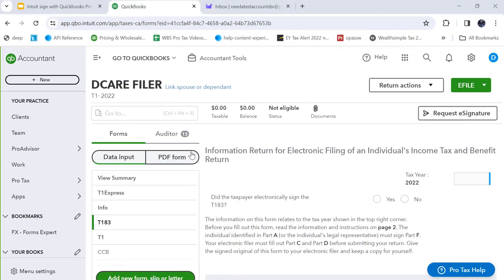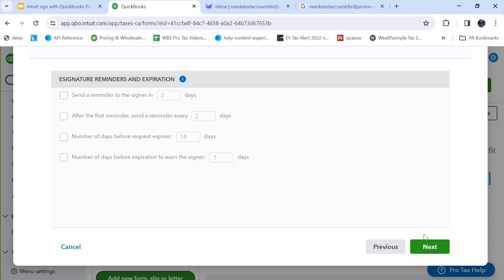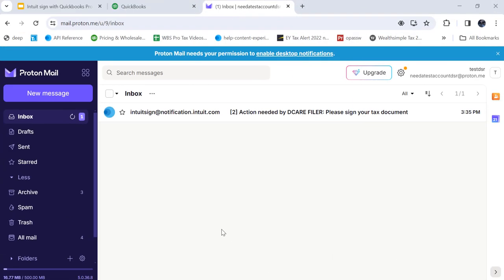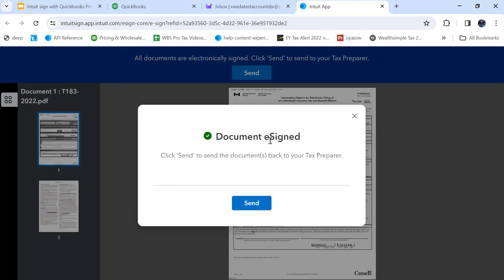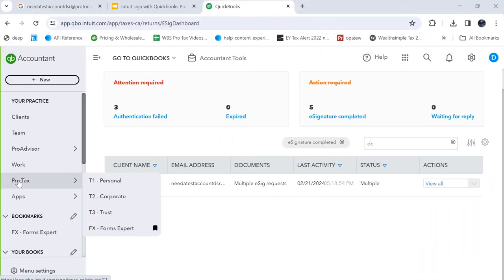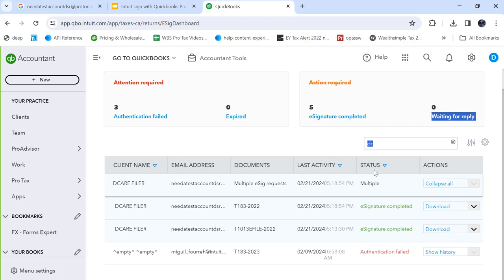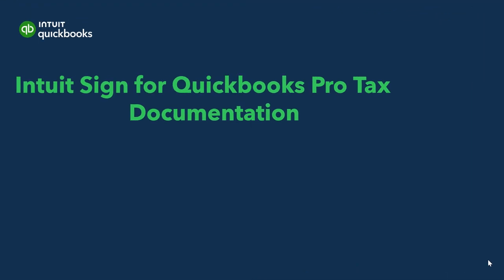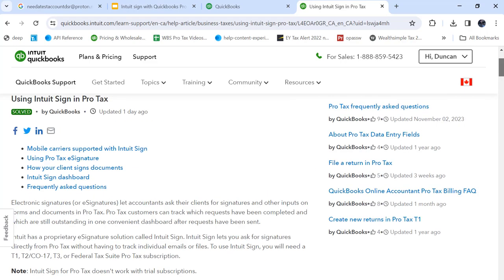Using Intuit Sign for Quickbooks Pro Tax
Demonstration of the E-Sign process end to end in Quickbooks Pro Tax